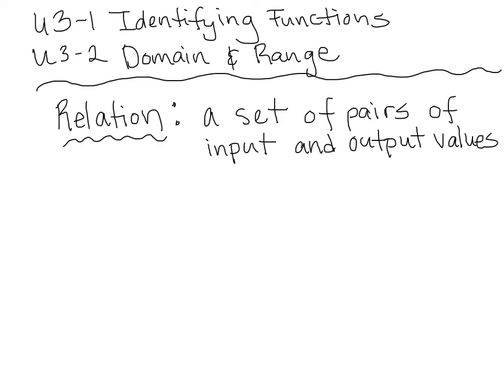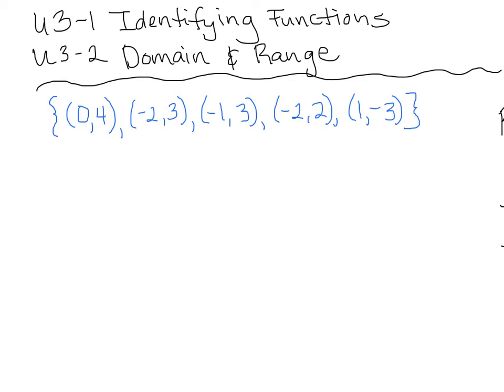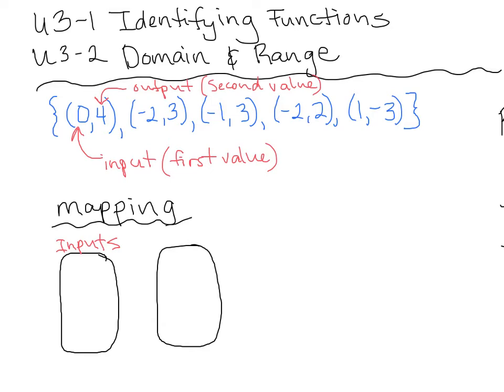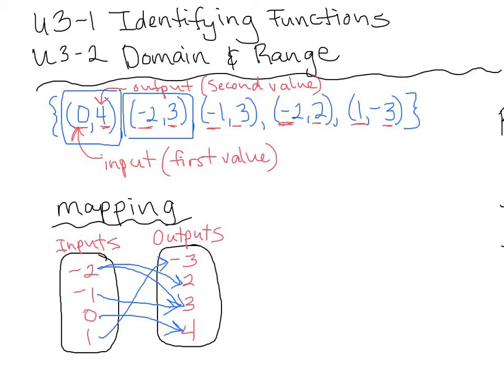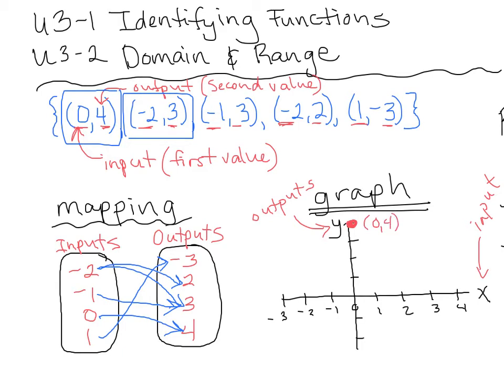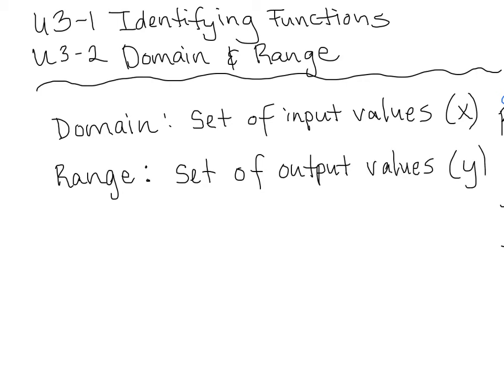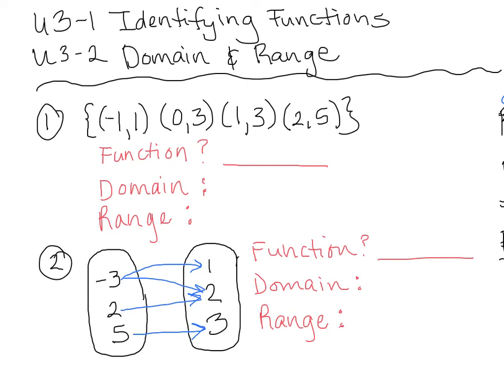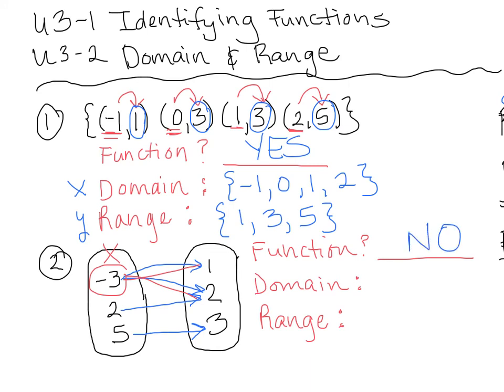U3-1,2 Identifying Functions_Domain & Range